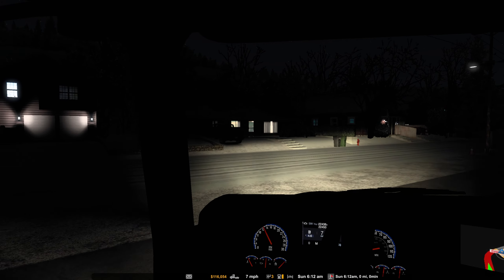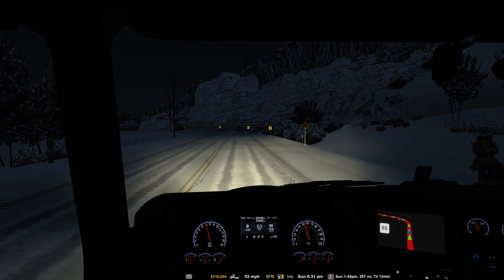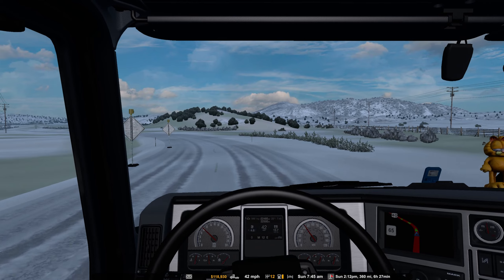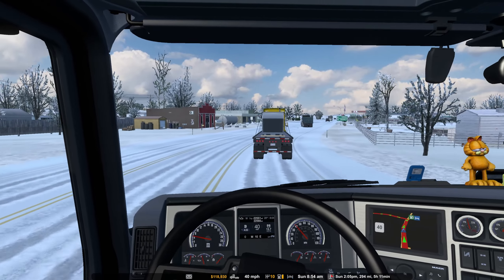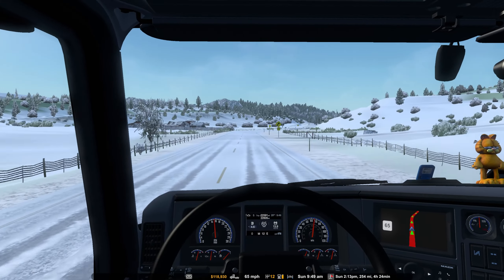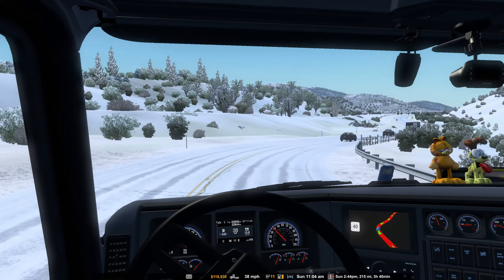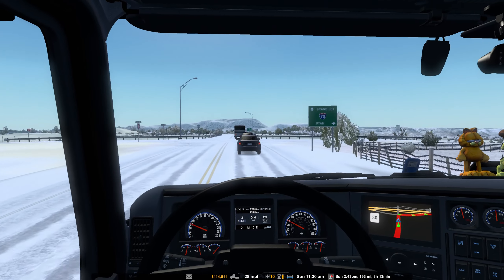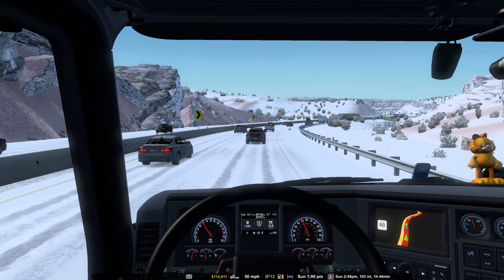American Truck Simulator Realistic Economy Ep 85 Steamboat CO to Salina Utah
What is it like to drive trucks in American Truck Sim with Realistic Economy?? Come along for the ride to find out.